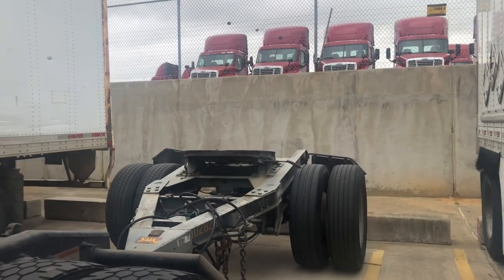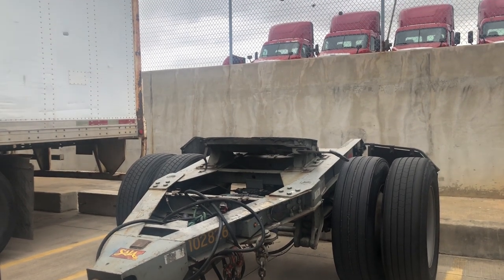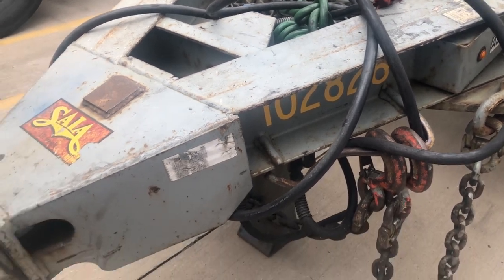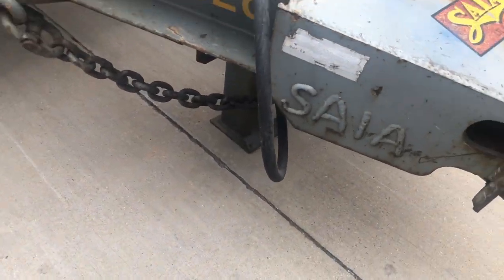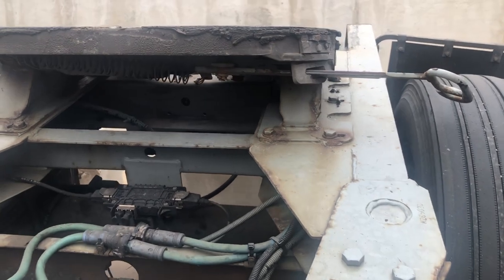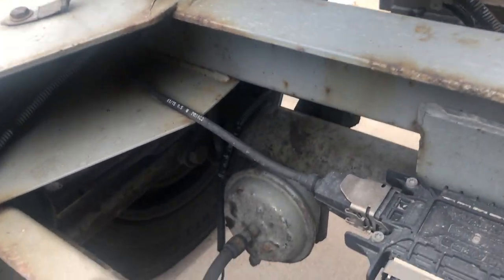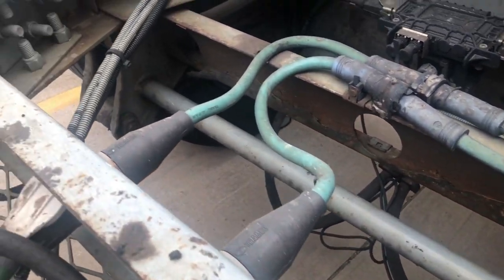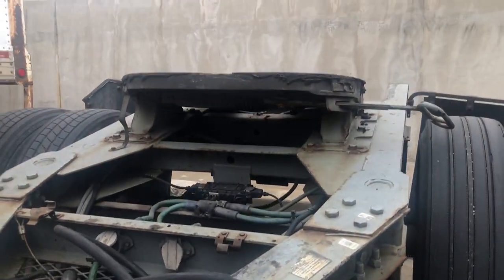TRUCKING | Choosing Converter Dollies | Pulling Doubles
Make sure
You choose wisely.

Marks Trucking Life Email

Marks Trucking Life